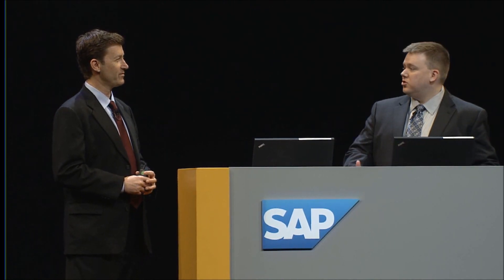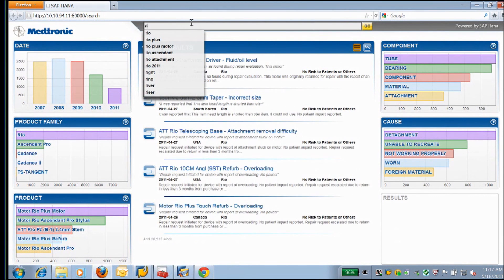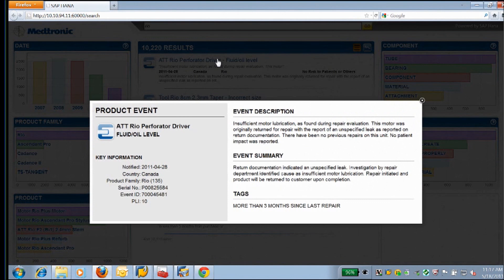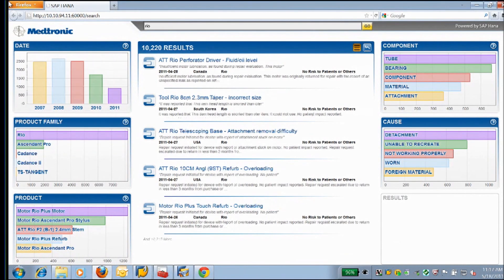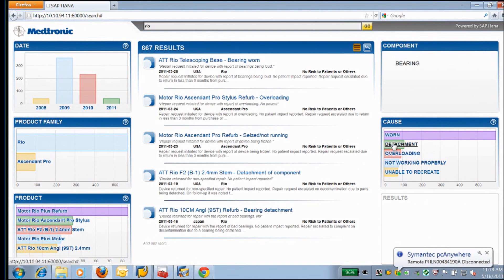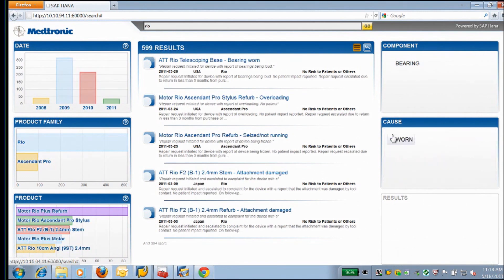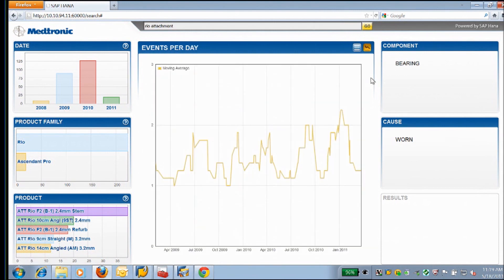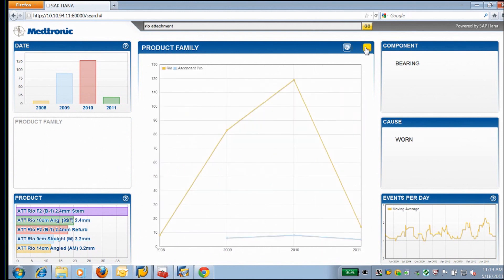How SAP In-Memory Computing Helps Medtronic Run Better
From SAPPHIRE NOW, watch how SAP, and SAP HANA helps the world's largest medical technology company Run Better.